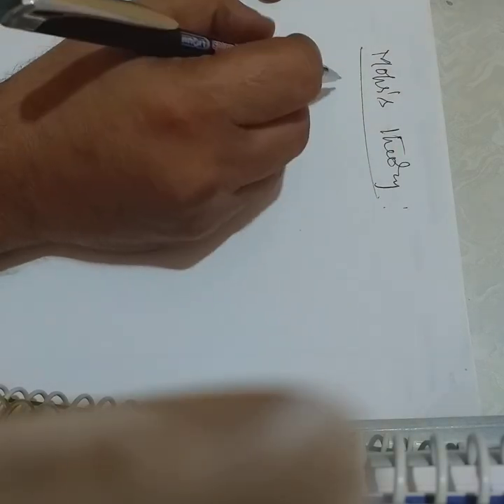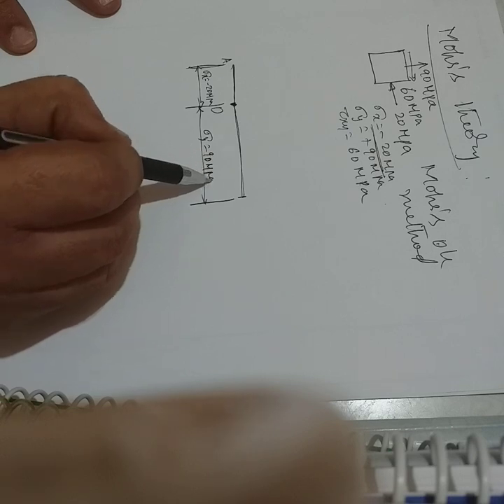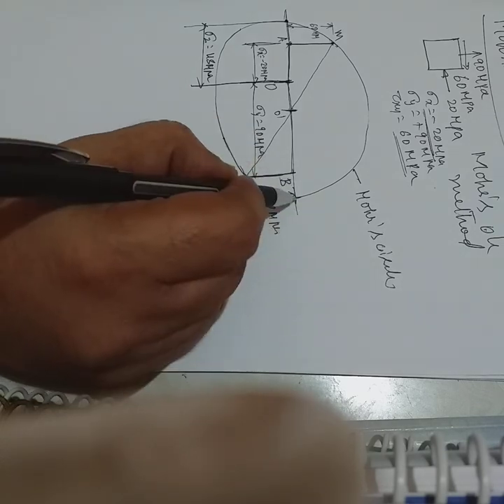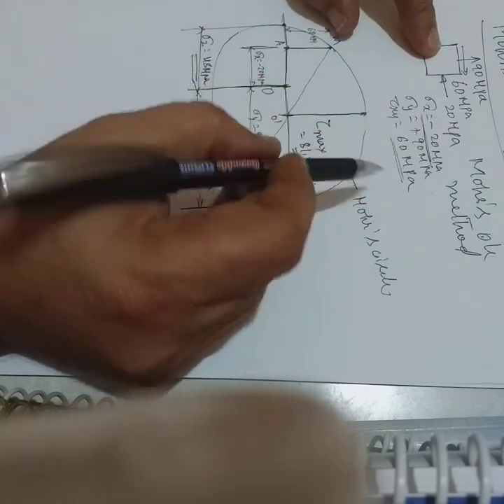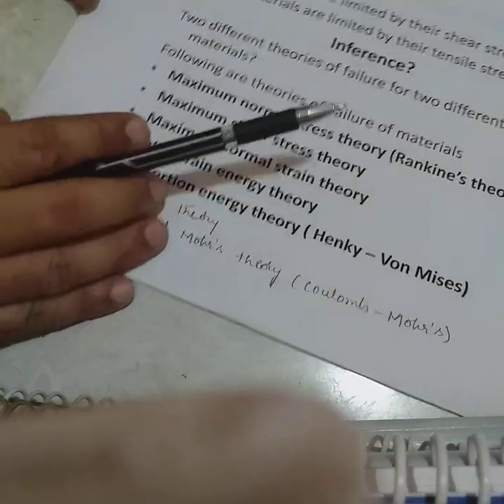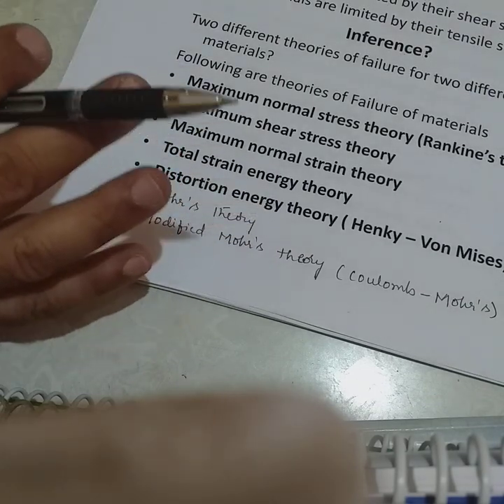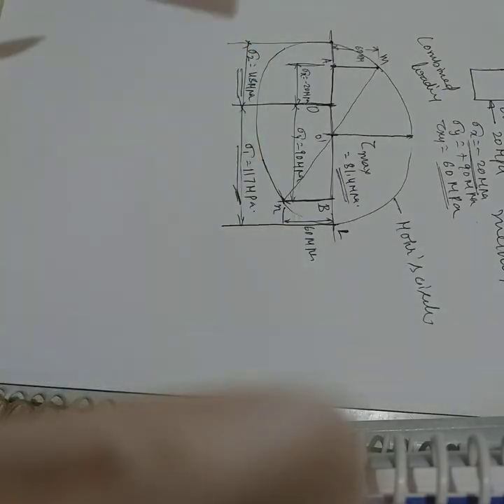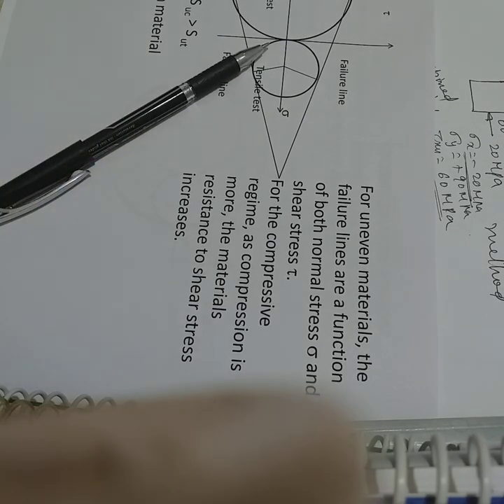II Sem M Tech AMD (G L Ananthakrishna)